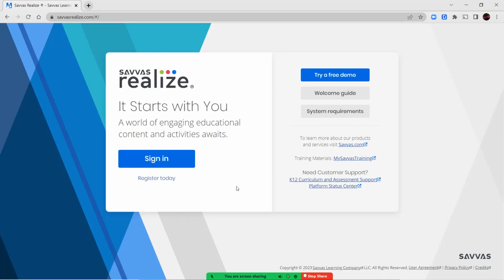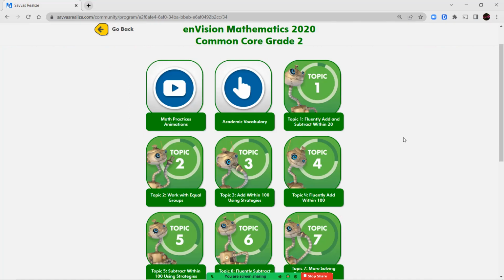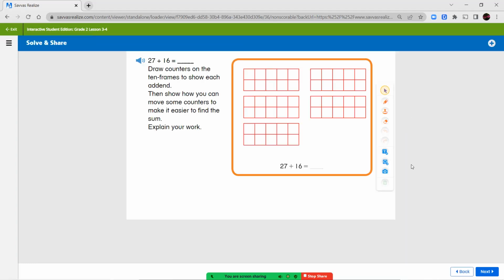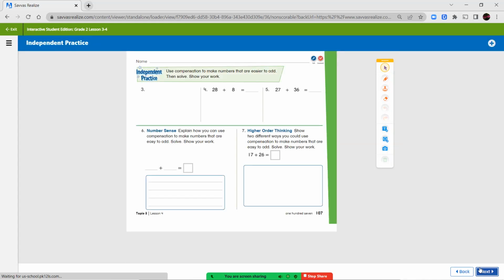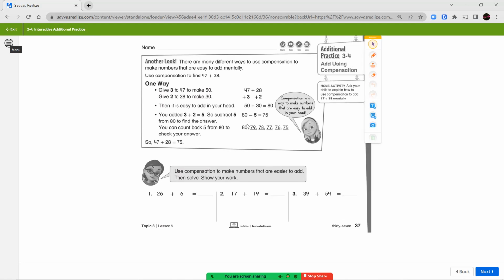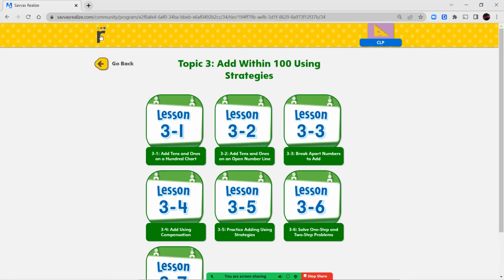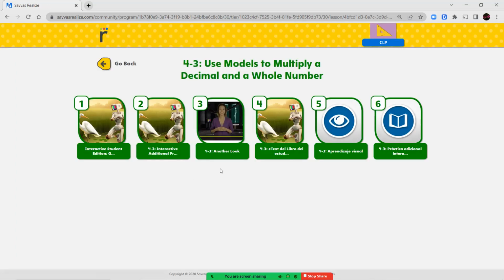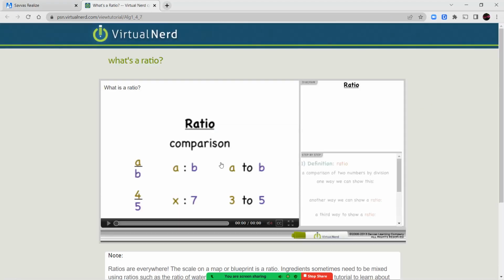Accessing Math Curriculum, CLP 2023